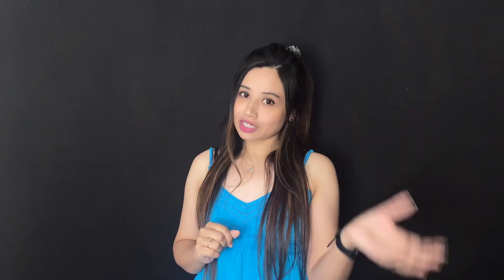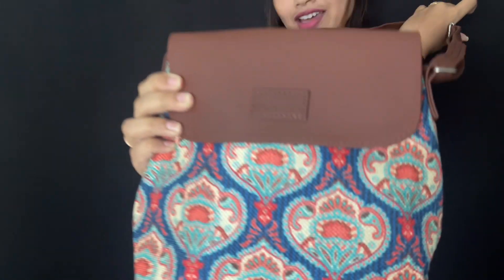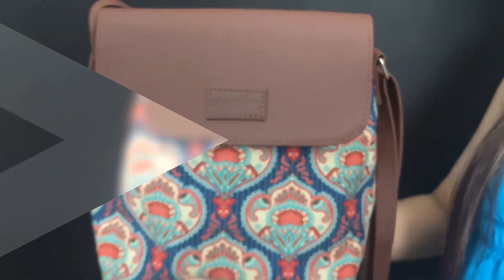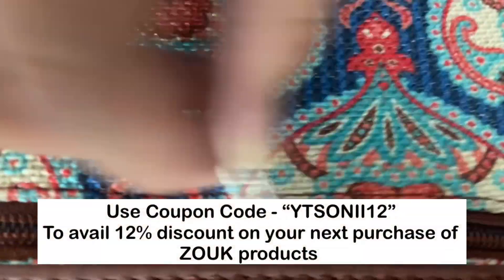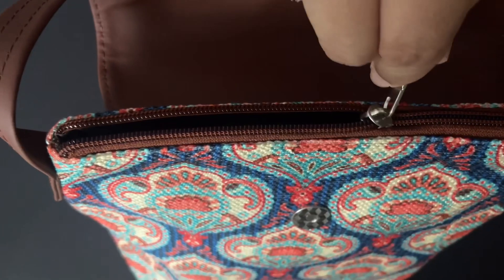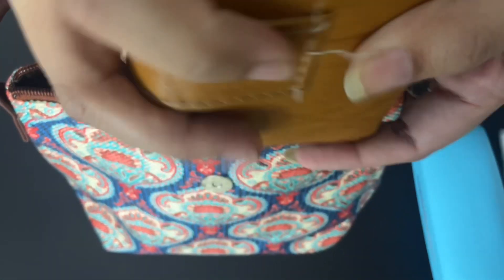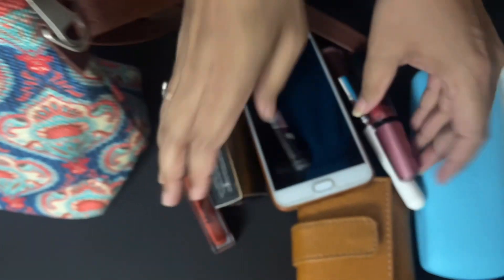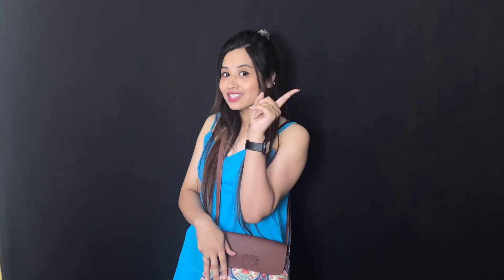Zouk Handcrafted Bags 💼 | 12% Discount on your next purchase on ZOUK products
So what is the right kind of bag?

Stylish, yes of course. Spacious, necessary. Strong and sturdy, that's a true bonus.

Now if you think that's a lot to ask from a bag, then you haven't realht a Zouk Bag. A 100% vegan, PeTA-approved, proudly Indian brand, that's handcrafted to impress with space, style and strength.

Use my coupon code 'YTSONII12' to avail 12% discount on your next purchase of Zouk products.